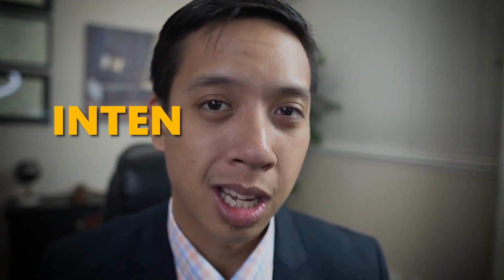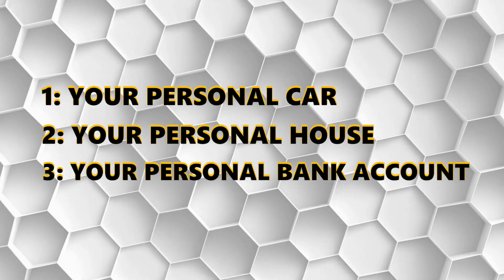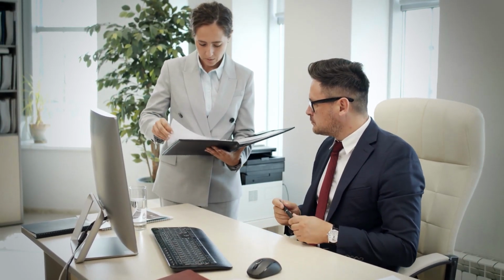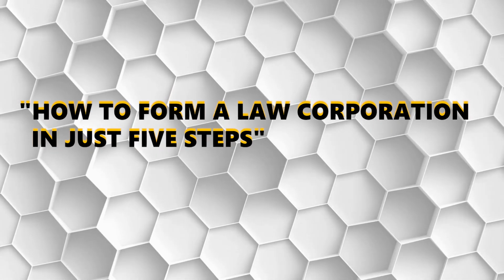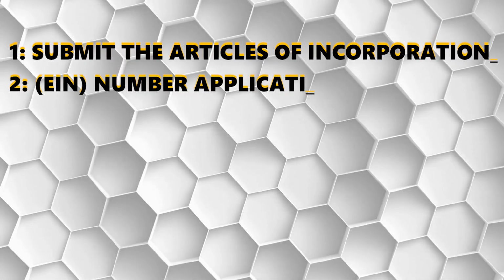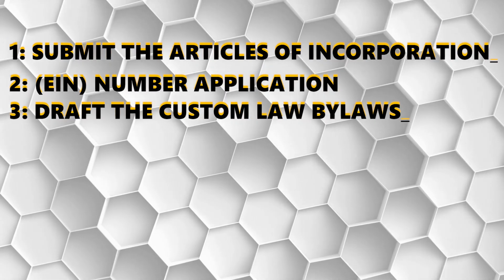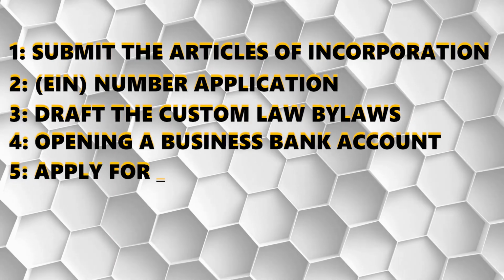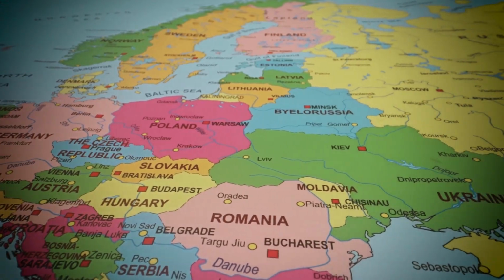Setup LAW CORPORATION in Just 5-Steps !!!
Learn how to set up your own law corporation in just five simple steps! In this concise video, we guide you through the entire process, covering everything from legal requirements to paperwork and beyond. Start your journey to establishing a successful law corporation today! Watch now and turn your legal aspirations into reality.

🚀 ENTREPRENEURS!

We offer Done-For-You Business Services to help entrepreneurs start their online businesses without dealing with complicated legal forms from anywhere in the world! 🚀🚀

We help all types of entrepreneurs start their businesses including...

In 2013, I took the leap to start a virtual law firm so I could help entrepreneurs start their own businesses and work online on my laptop from anywhere in the world (...best decision I've EVER made).

Since then, my team and I have assisted more than 7,236+ entrepreneurs start their businesses and our done-for-you service is backed by more than 3,258 5.0 Star Google Reviews 🌟🌟🌟🌟🌟 from clients who love our QUICK and STREAMLINE ONLINE SERVICE!